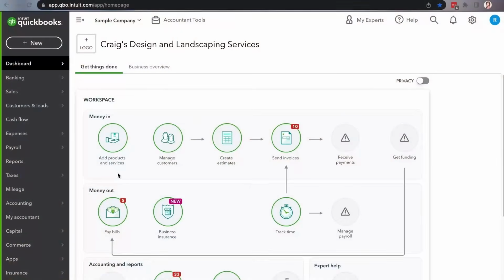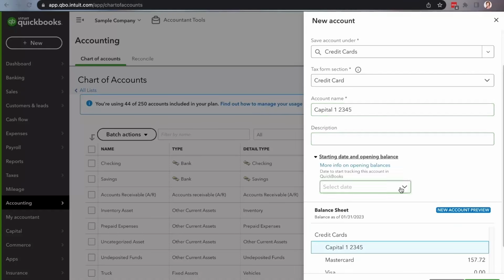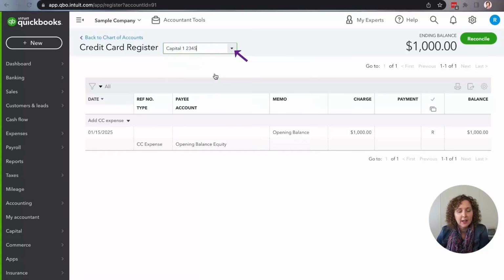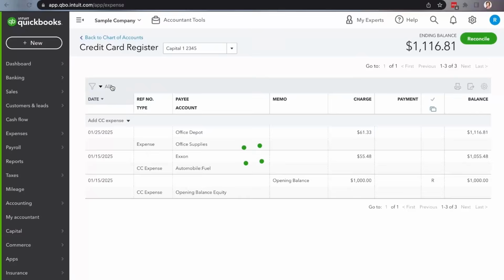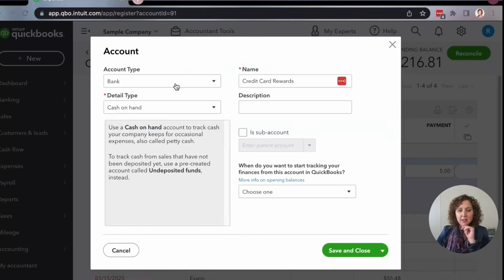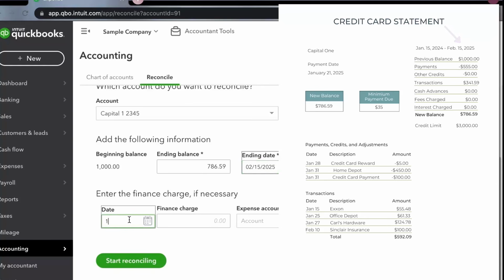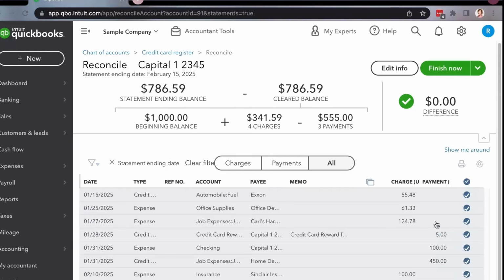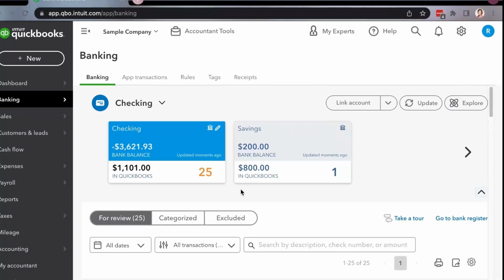How to enter Credit Card Charges Reconcile and apply Partial Payments in QuickBooks Online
Do you need help with credit cards in QuickBooks Online?

Look no further! In this helpful video tutorial, you'll get step-by-step guidance on how to enter charges, apply payments, and reconcile your accounts within QuickBooks. Get set up for success - watch the video now and I will walk you through each step. 😁

Timestamps:
0:00 - Intro
0:15 - Setting Up Credit Cards
0:44 - What are Bank Feeds?
1:41 - Manual Entry vs. Bank Feeds
2:20 - Adding a New Credit Card in the Chart of Accounts
3:04 - Setting Up Corporate or Business Credit Cards
3:10 - Account Name and Beginning Balance
4:29 - Entering the Beginning Balance
5:15 - Finding the New Account
6:05 - Entering Credit Card Charges in the Register
7:30 - Entering Credit Card Charges as Expenses
8:56 - Categorizing Expenses
9:23 - Checking for Billable, Taxable, and Customers
11:04 - Entering Credits in the Register
12:02 - Speeding Up Data Entry with Specific Vendors
13:23 - Entering Credits with Vendors
14:26 - Payment from Bank Account (Highly Recommended)
15:09 - Reconciling Credit Card in QuickBooks Online
17:59 - Checking Debits and Credits of Transactions (Transaction Journal)
21:26 - Understanding Bank Feeds
22:20 - QuickBooks Tips and Tricks
22:23 - Customizing QuickBooks Workshop